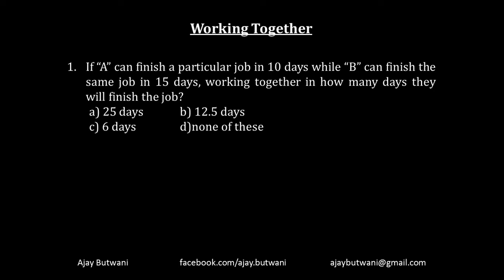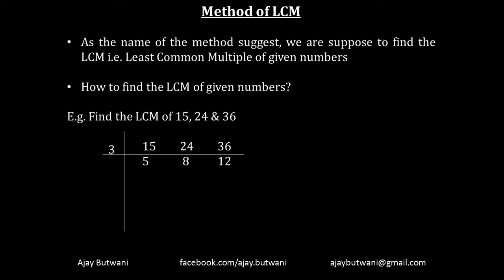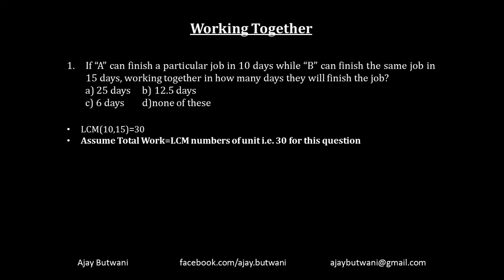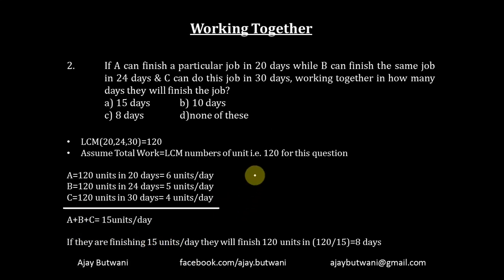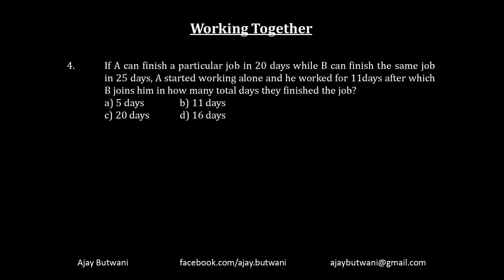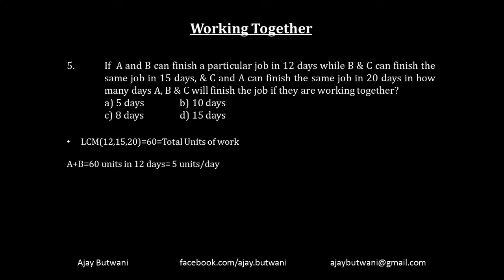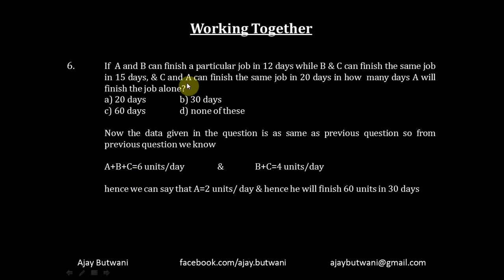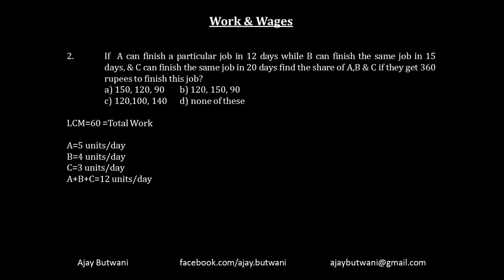Time and Work Part 1 By Ajay Butwani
This is the first video on Time and work which will cover Working Together & Work & Wages This is the best video on the topic of Time and Work